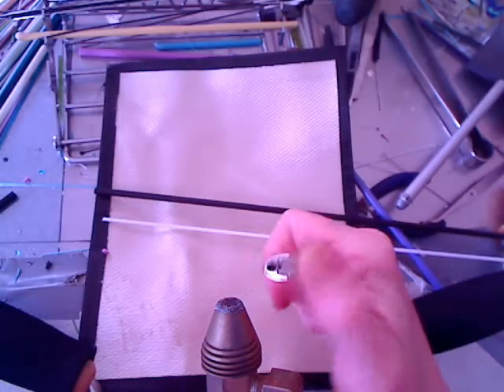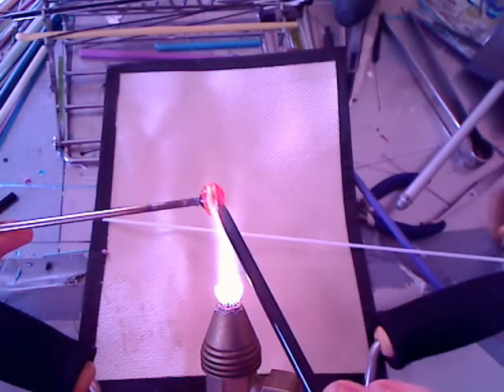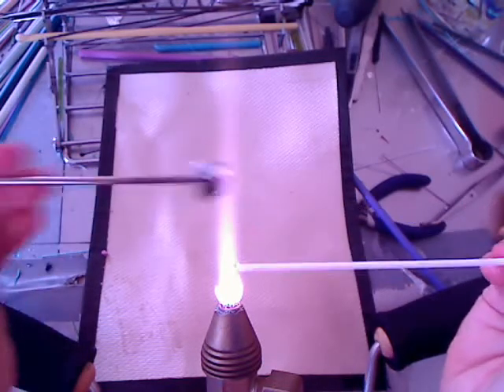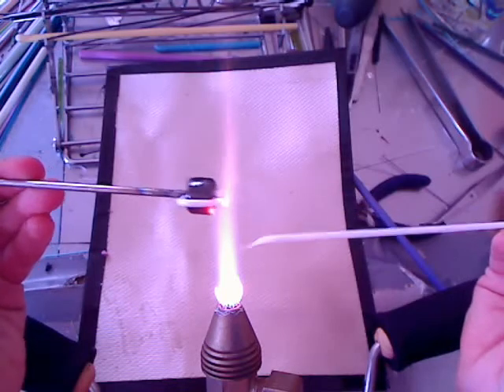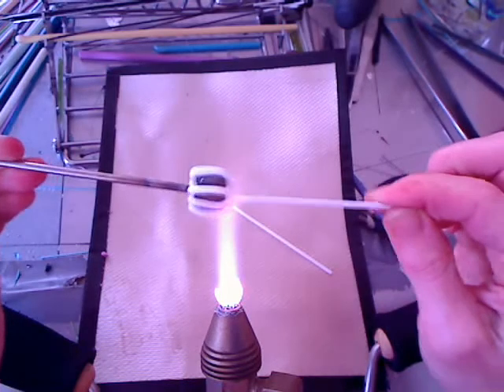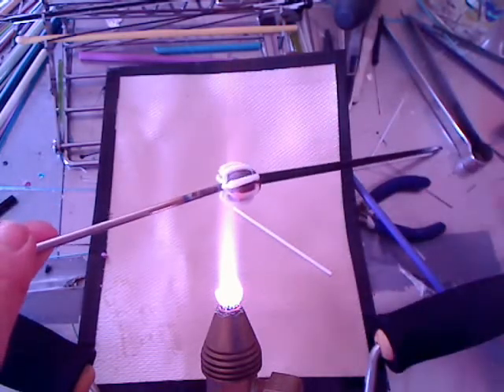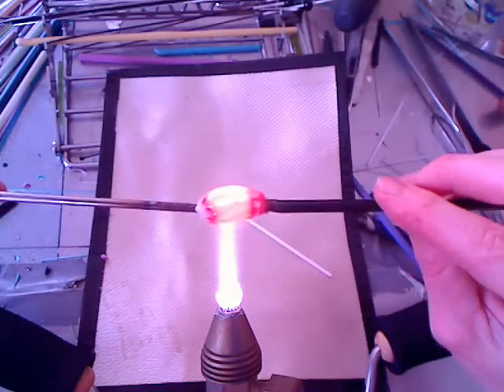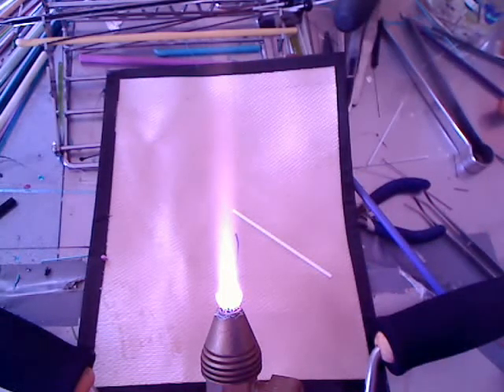stripedcane.wmv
short video with commentary on how to make a simple striped cane. Different camera angle than a previous video about the same topic.

Corinabeads